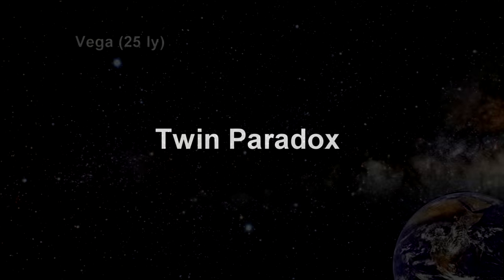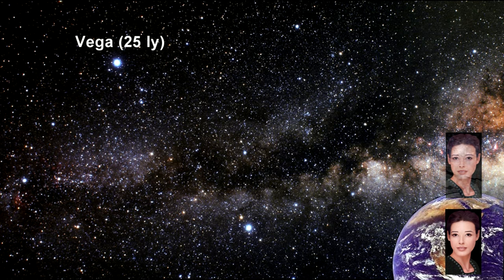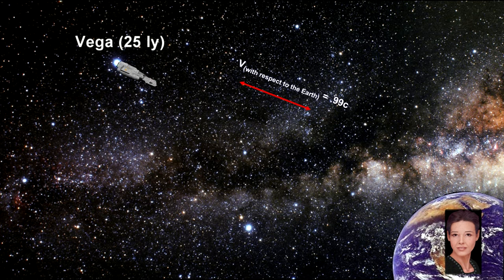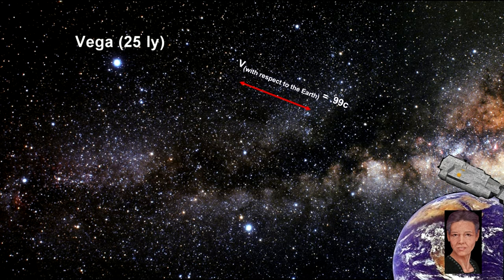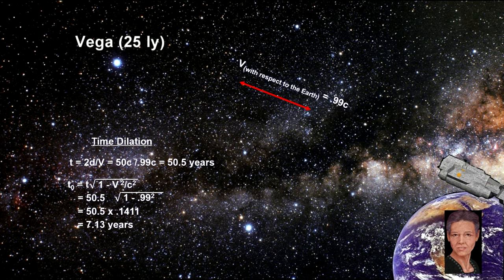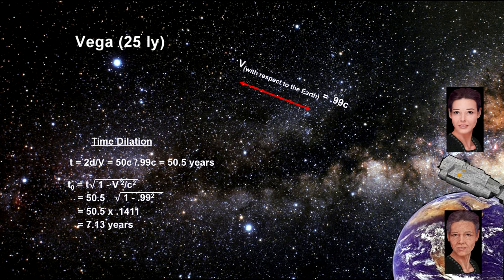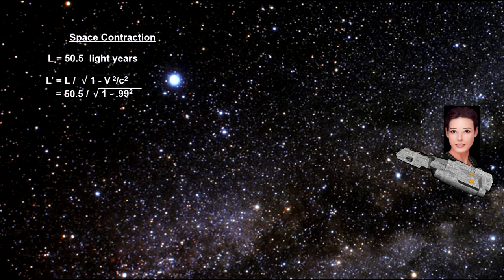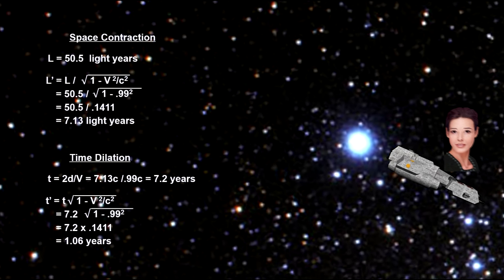Classroom Aid - Twin Paradox xx